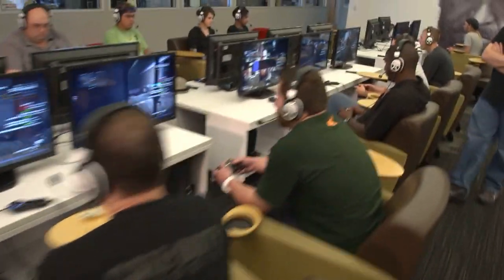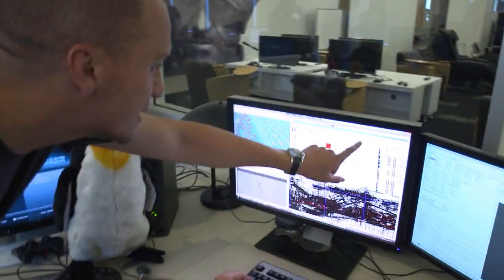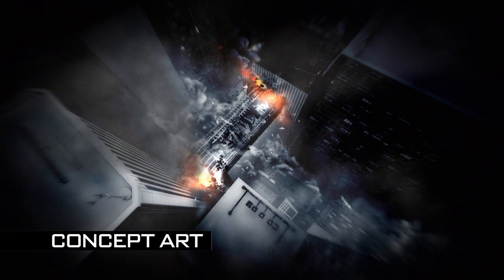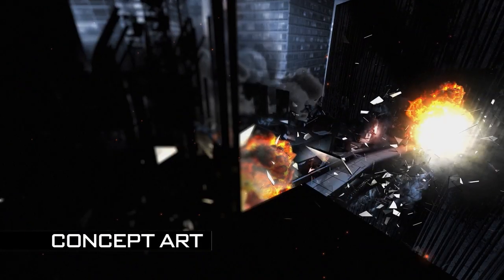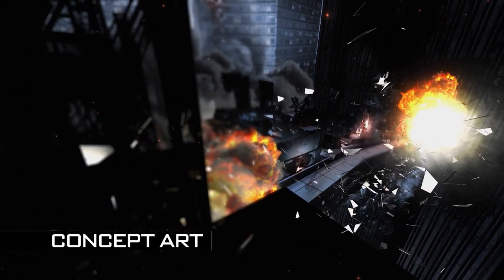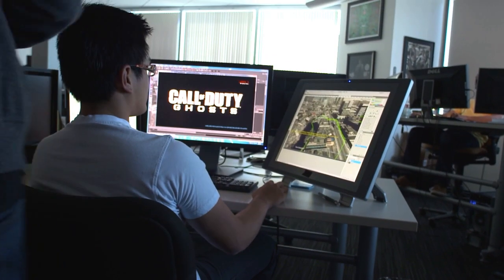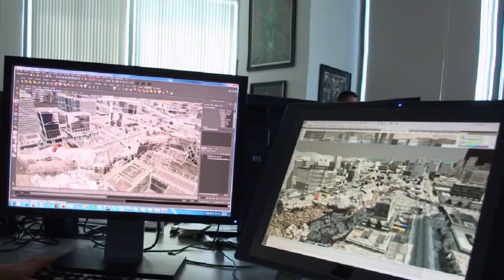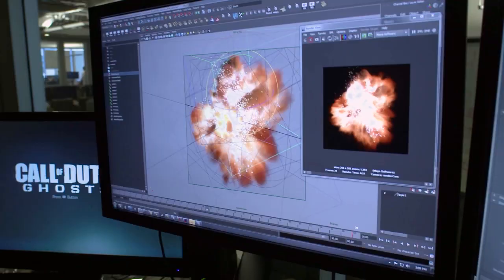Official Call of Duty: Ghosts - Free Fall Downloadable Bonus Map Preview Video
Take the first look at the "Free Fall" downloadable bonus Multiplayer map. Infinity Ward Executive Producer Mark Rubin and the Call of Duty: Ghosts development team discuss the moving environments featured on this dynamic map. Pre-order Call of Duty: Ghosts at participating retailers and get the map that drops you into a shattered skyscraper on the brink of collapse.
Get the latest news about Call of Duty: Ghosts by following us on Facebook and Twitter (@CallofDuty and @InfinityWard).